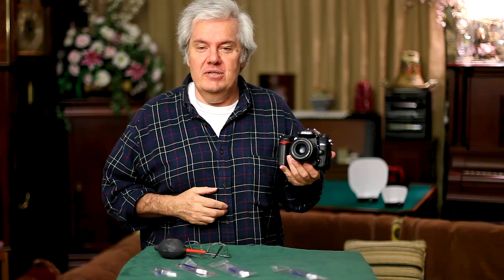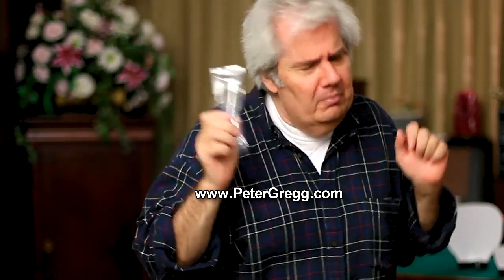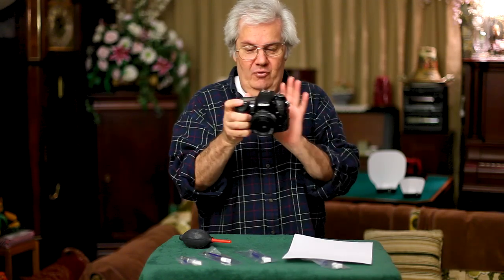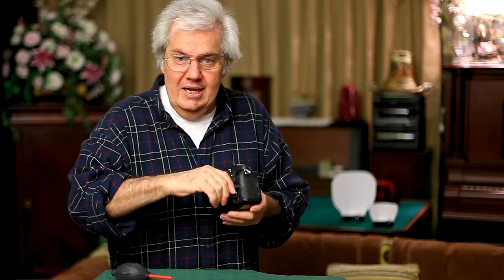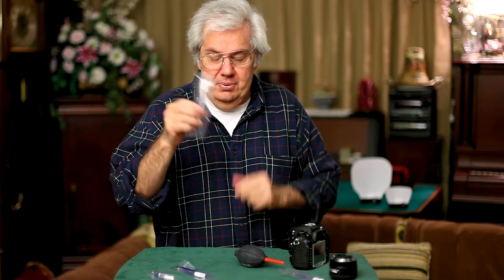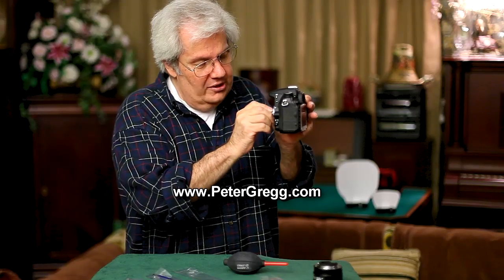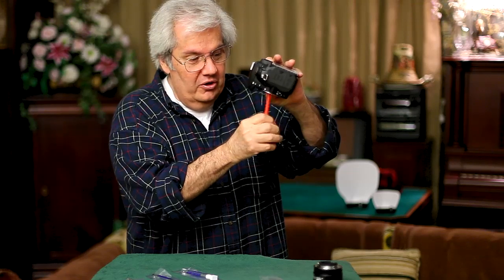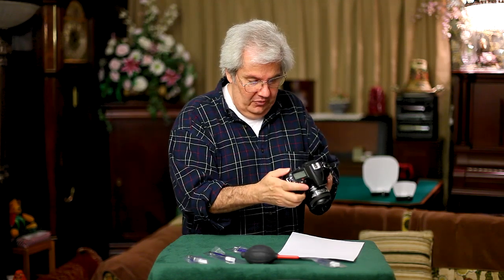SensorSweep Cleaning Nikon D7000 - 2011